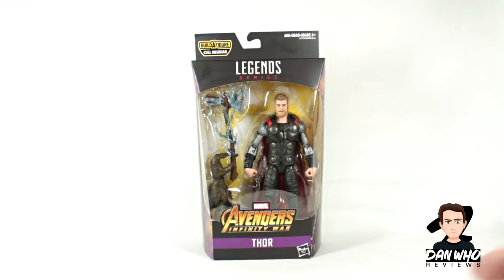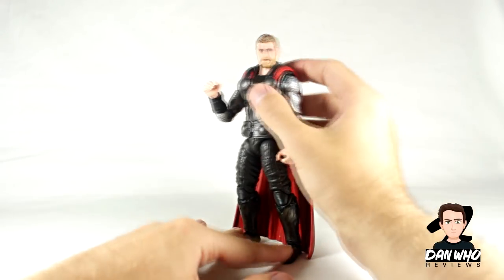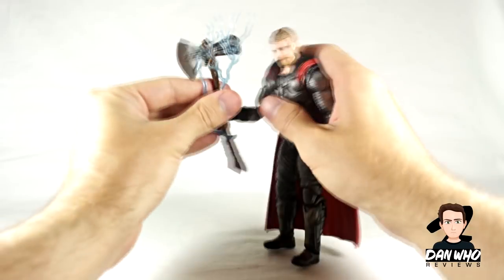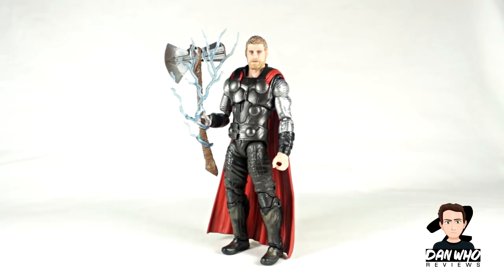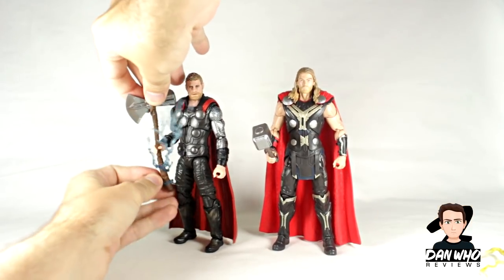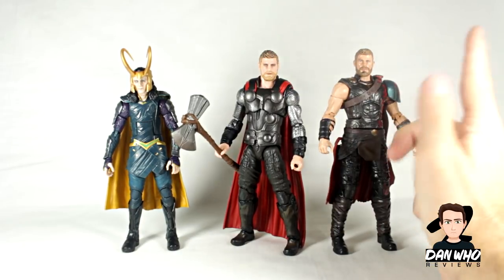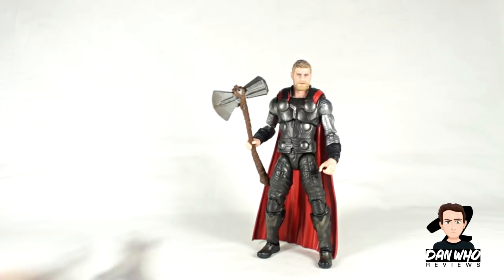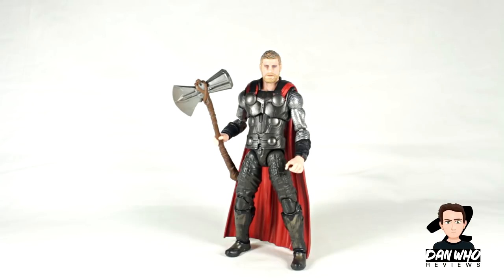Marvel Legends Thor (Cull Obsidian BAF) Review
Avengers: Infinity War Wave 2